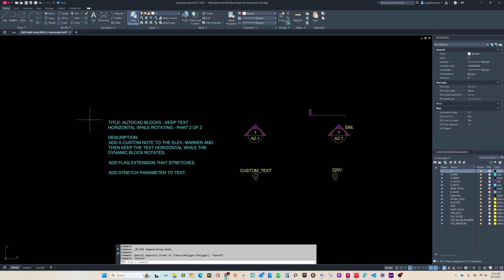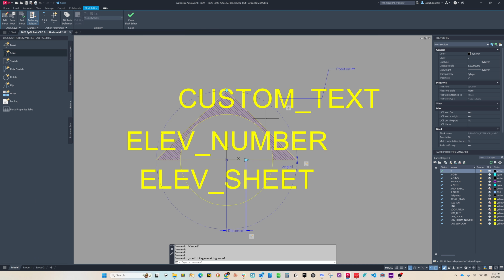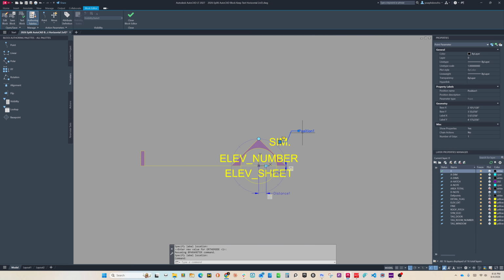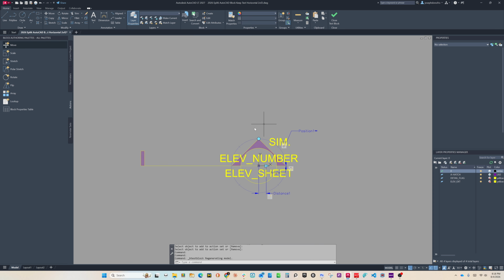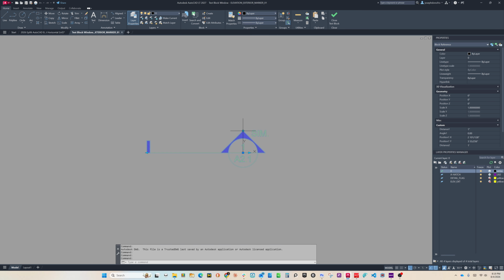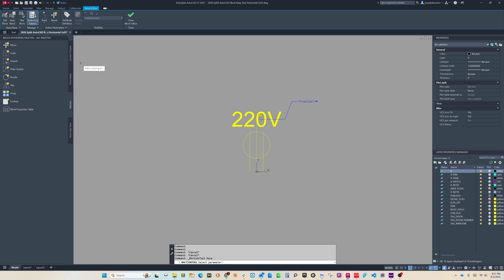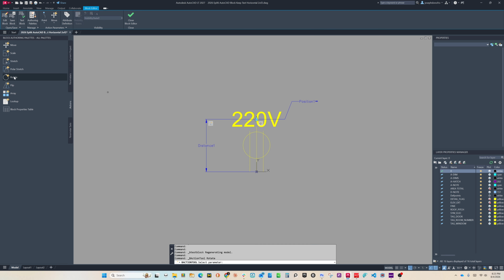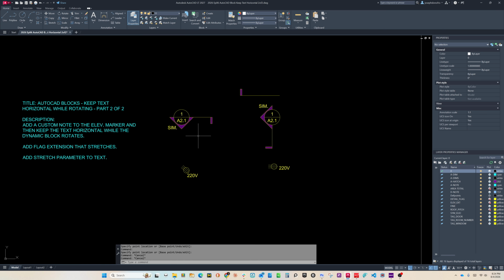AutoCAD Blocks - Keep Text Horizontal while Rotating the Block - Part 2 of 2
We are building on what we learned in the last episode.  Now we add custom text and allow it to rotate 360 degrees but the text remains horizontal and readable the whole time.